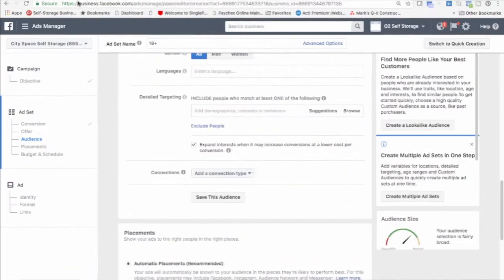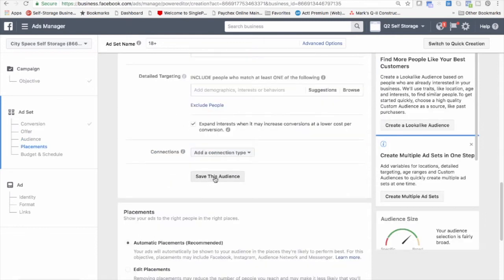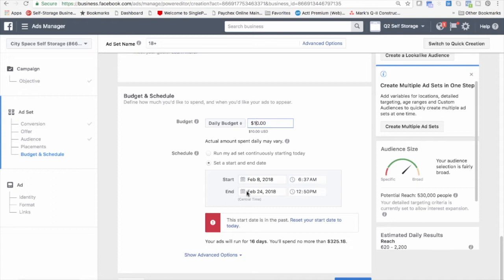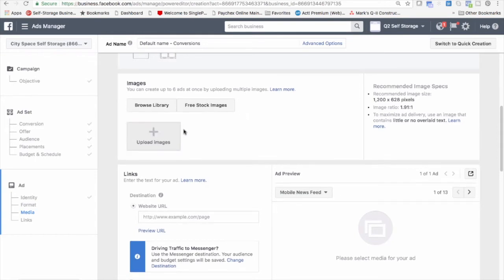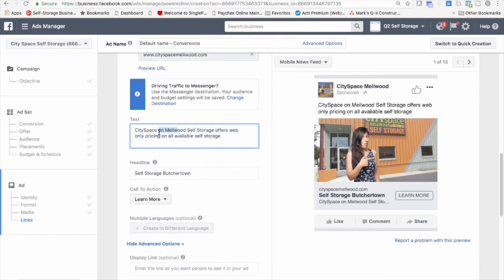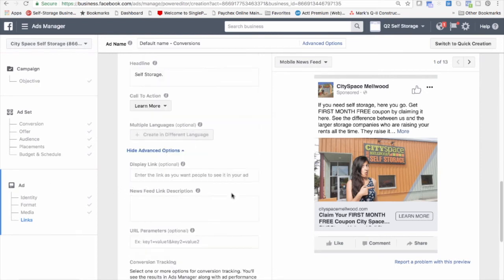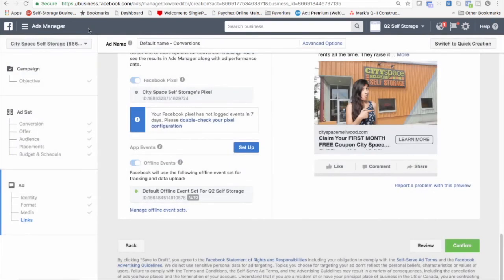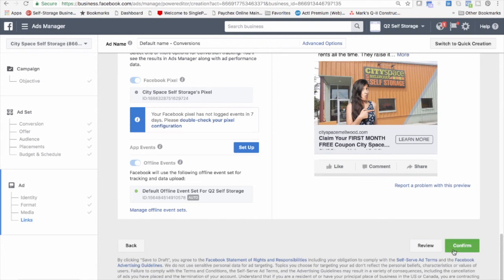Part 3 – How to Get Started Marketing Your Self Storage Facility on Facebook - 149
Last week we started creating a Facebook Ad Campaign for your self storage facility.

We set up the Campaign and we chose the Campaign objective - "Conversions."

We also started setting up our Ad Set, the next level in a Facebook ad campaign and started talking about audiences.

This week we'll complete the process of setting up the Campaign - finishing the Ad Set and the individual Ads.

Later we'll move on to the more technical aspects of Facebook advertising like creating landing pages and how to work with the Facebook pixel.

The big players in self storage are doing this kind of marketing. If you don’t learn it or understand it, your facility will become irrelevant.